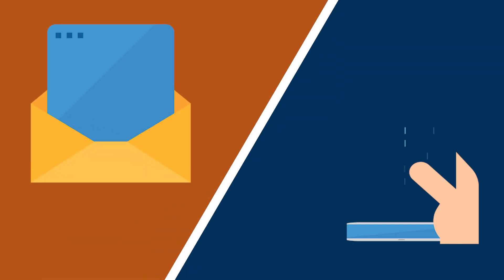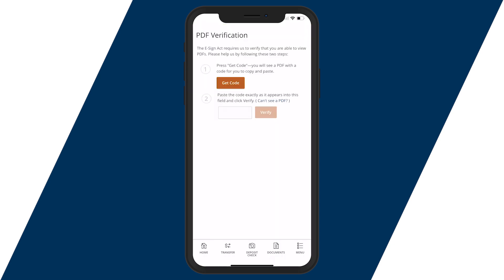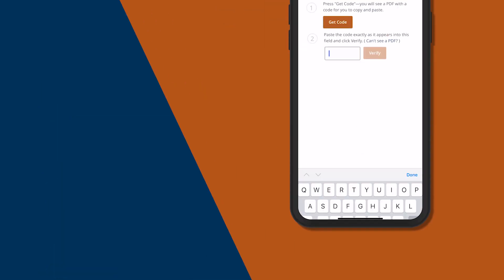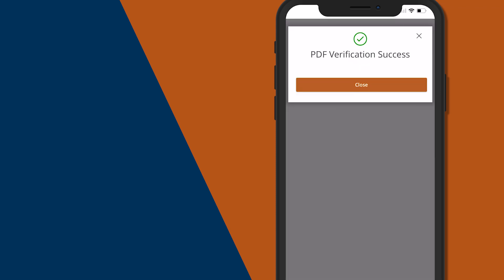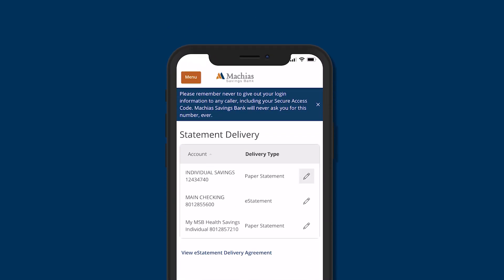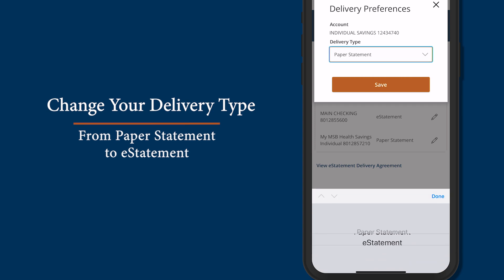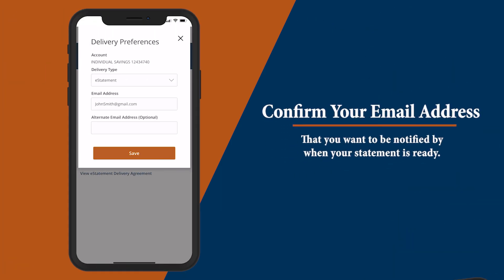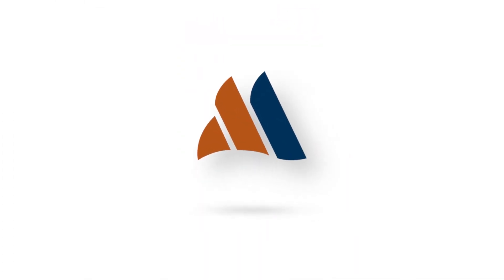How to switch from Paper Statements to eStatements!